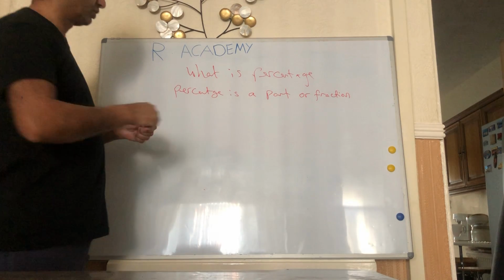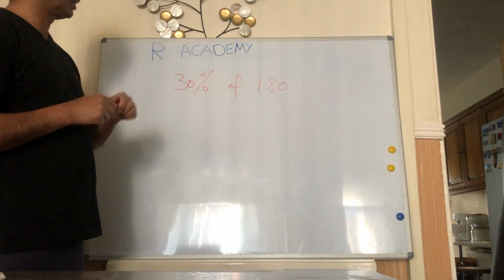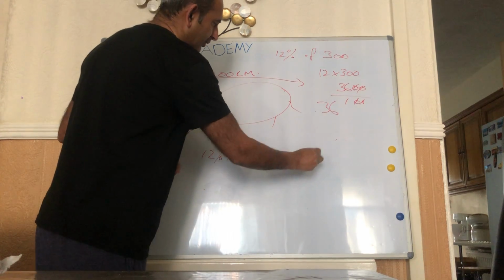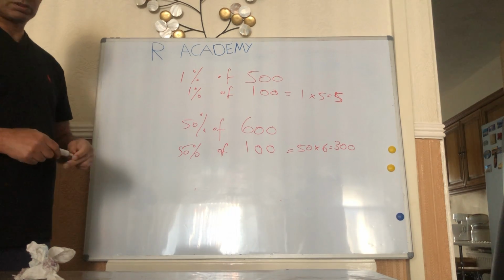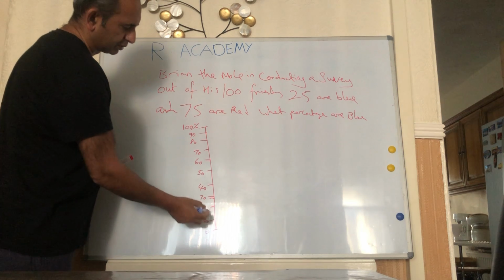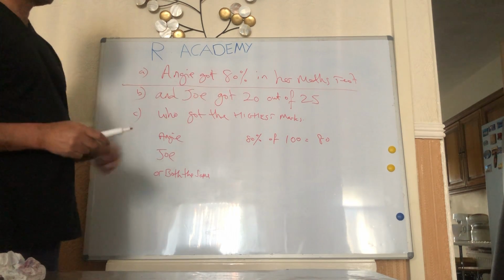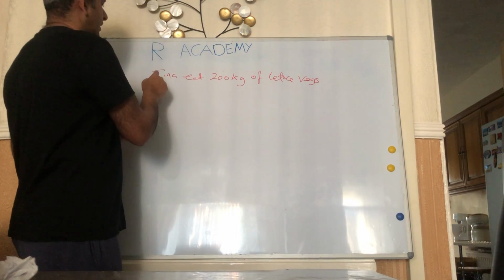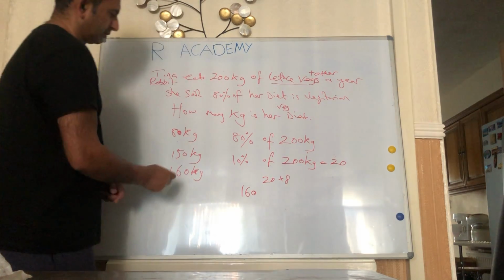R. Academy Percentages Part 1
Our second video   explaining percentages    its for  7-8 year olds but anyone can join in and watch.  More videos coming  Year 3    key stage 2